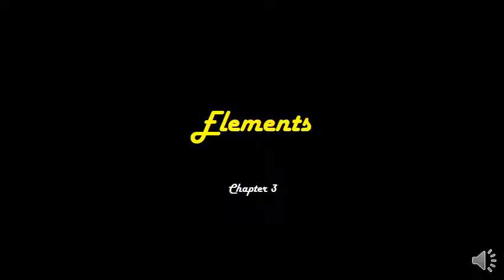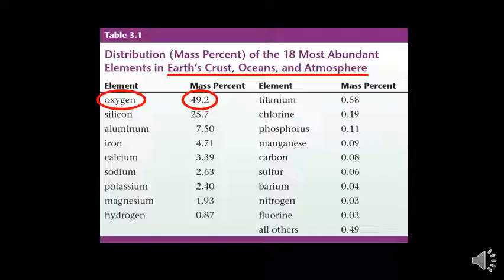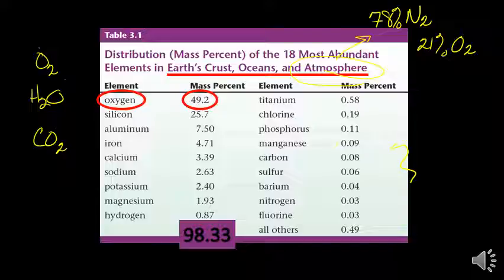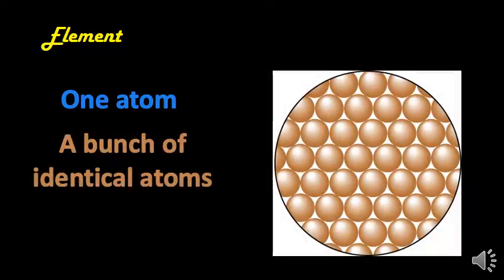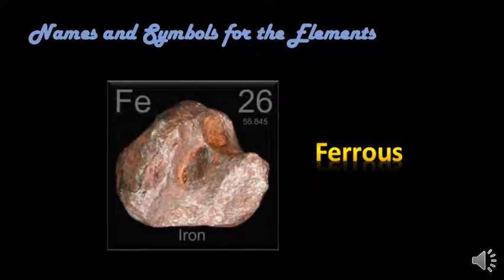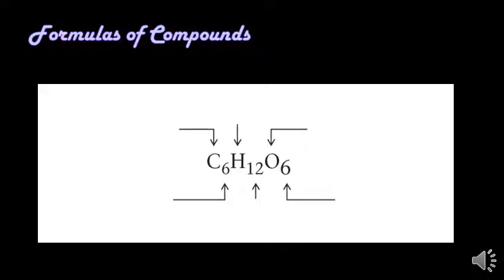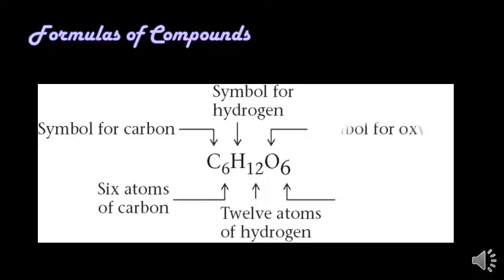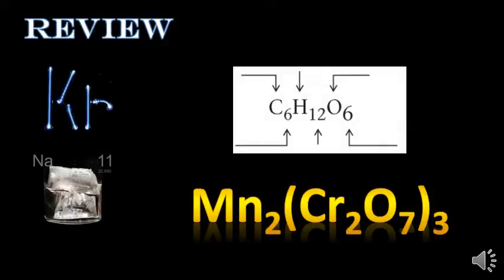Chapter 3 Elements